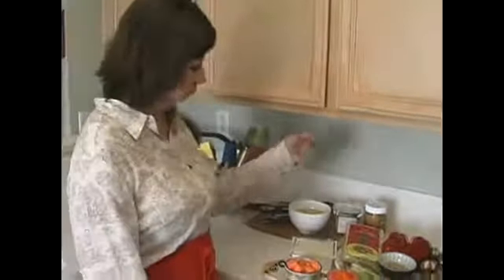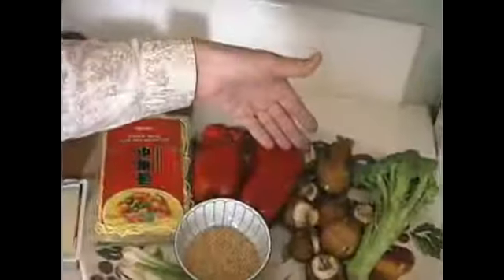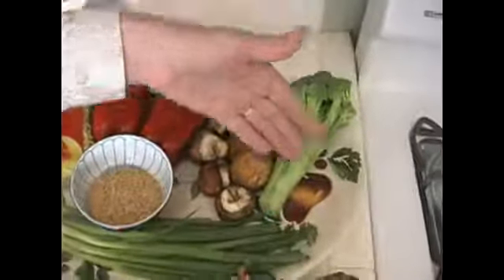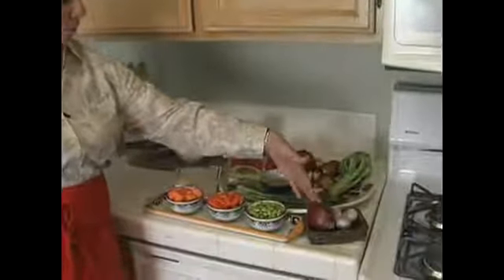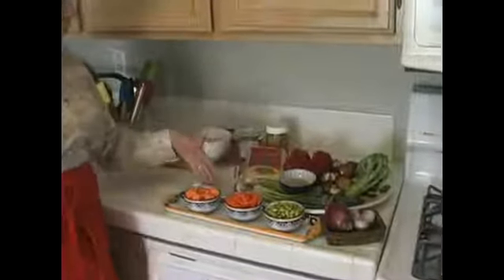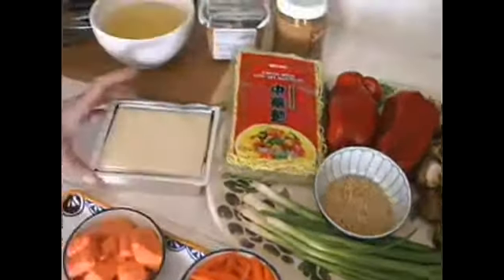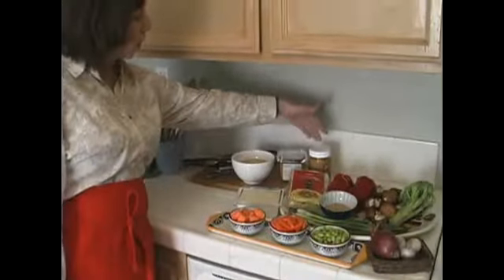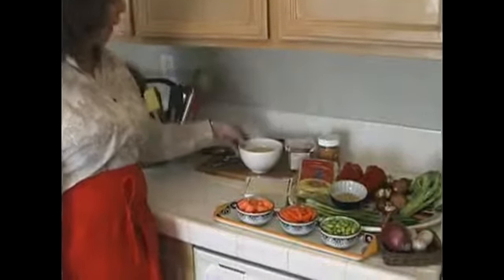Ingredients for Asian Vegetables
Ingredients for Asian Vegetables. Part of the series: How to Make Asian Vegetables. Getting the proper ingredients to make an Asian vegetables dish; learn more about making vegetarian Asian food in this free cooking video.